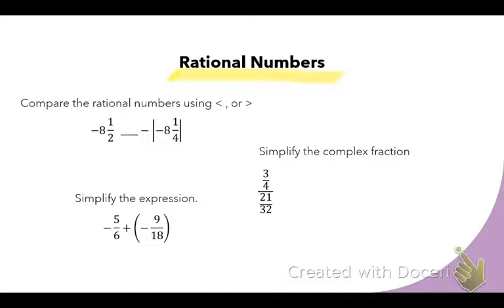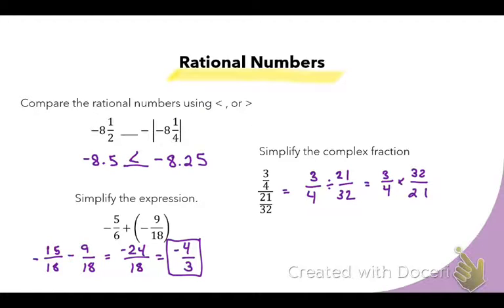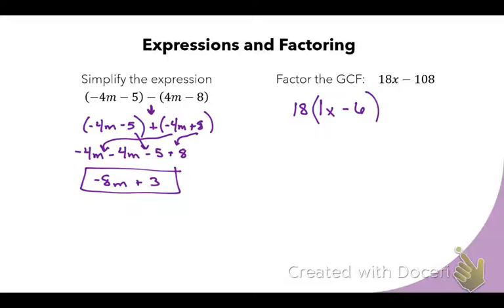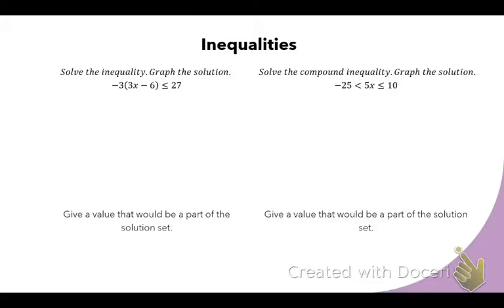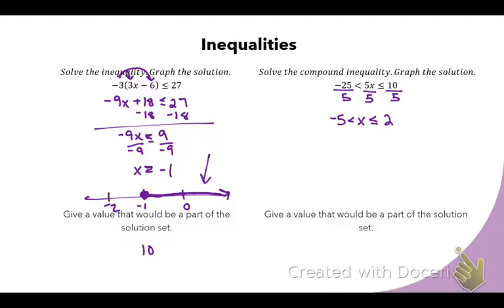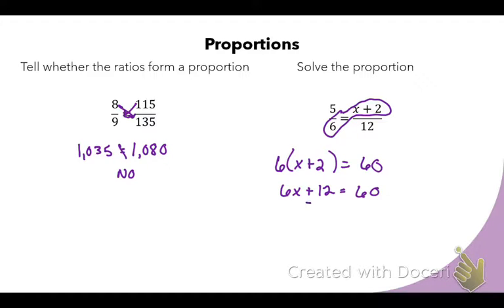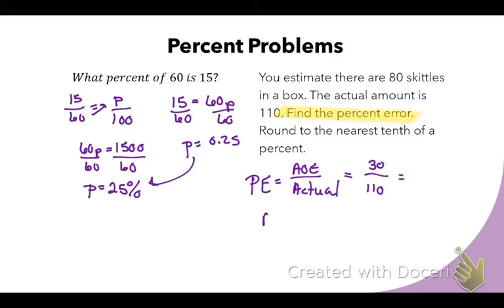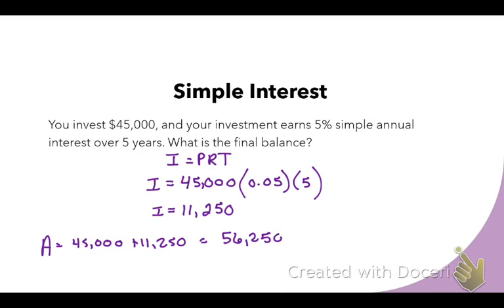Honors Mid-Term Review Part 1